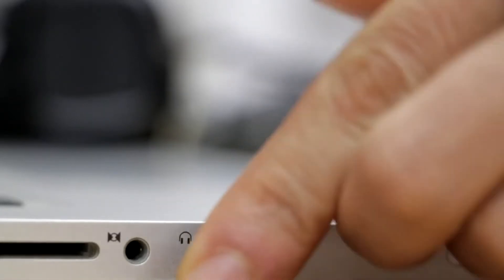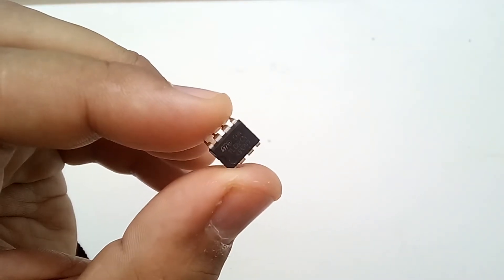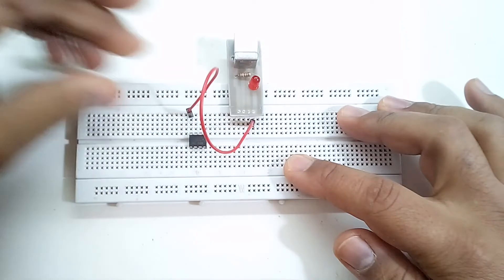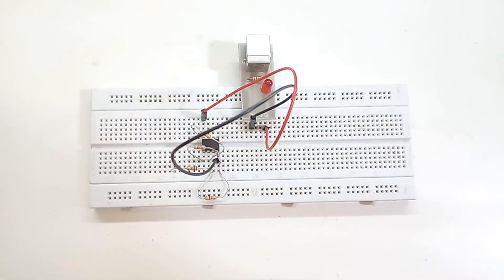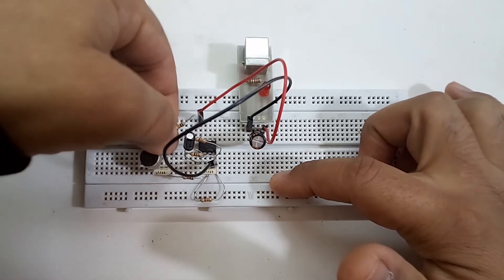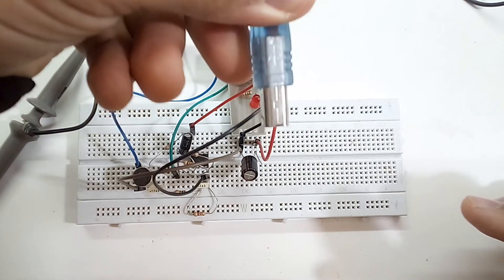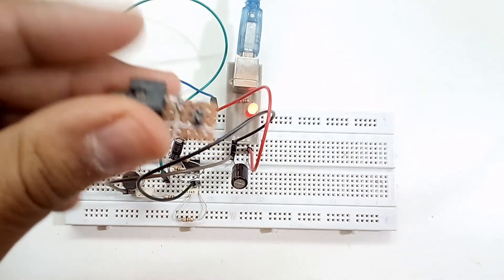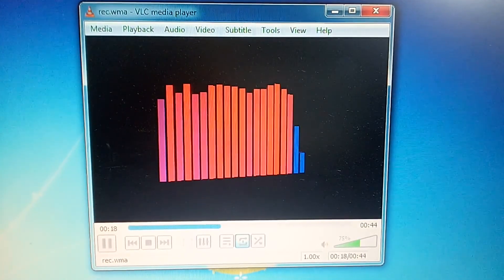Diy a microphone preamplifier using the TL082 OpAmp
In this first video we show how to build a simple mic preamplifier using an op amp.

Links:
Practical electronics for inventors 4th edition (book)
TL082 op amp:
Electret microphone:
Audio female connector:
Male to male audio cable: